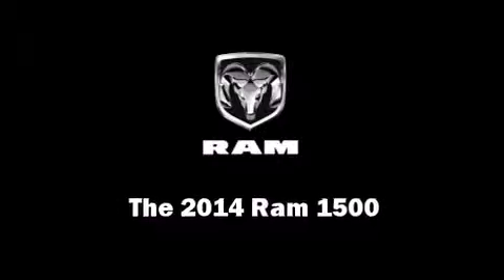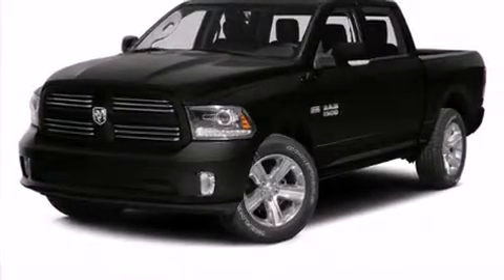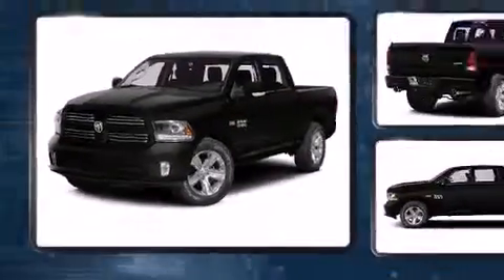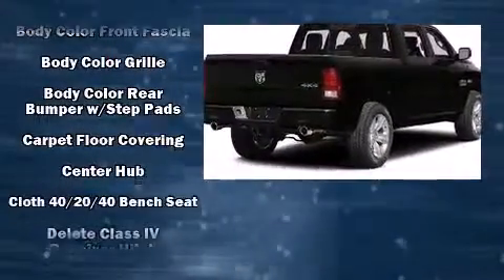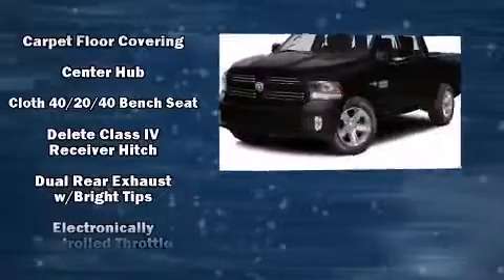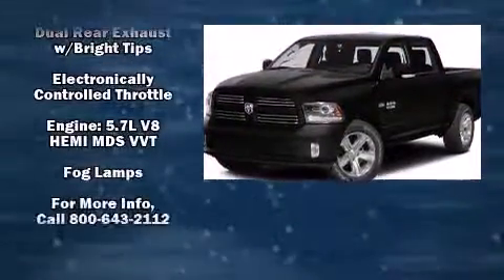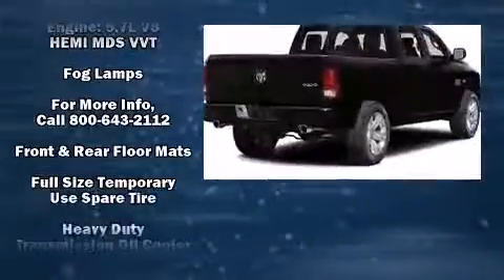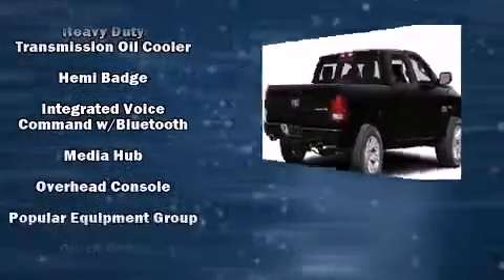2014 Ram 1500 Tradesman/Express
Come test drive this 2014 Ram 1500. Smooth gearshifts are achieved thanks to the powerful 8 cylinder engine, and for added security, dynamic Stability Control supplements the drivetrain. Four wheel drive allows you to go places you've only imagined. This model accommodates 6 passengers comfortably, and provides features such as: variably intermittent wipers, a front bench seat, power door mirrors and heated door mirrors, cruise control, a trailer hitch, a bedliner, and air conditioning. Audio features include an AM/FM radio, and 6 well positioned speakers. In the event of a rollover collision, side curtain airbags provide additional protection for outboard seated passengers. We have the vehicle you've been searching for at a price you can afford. Please don't hesitate to give us a call.